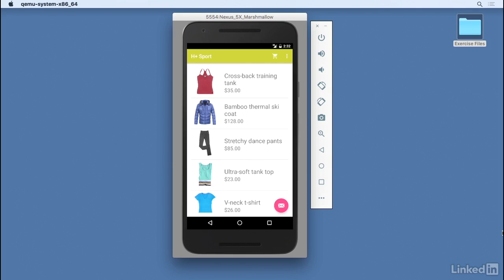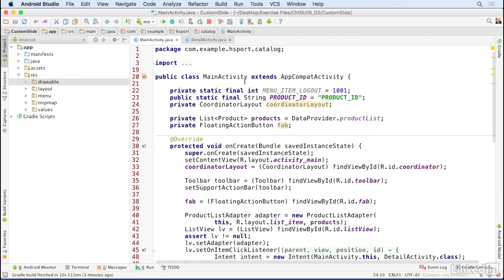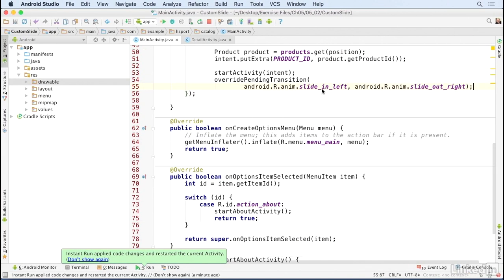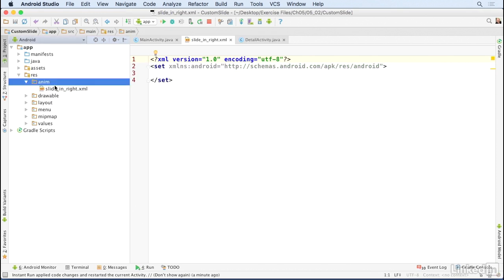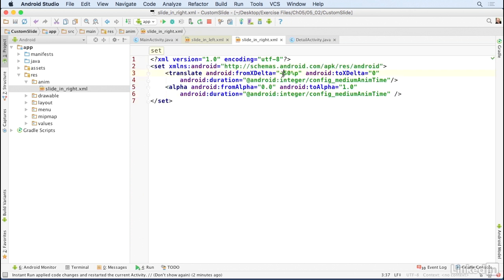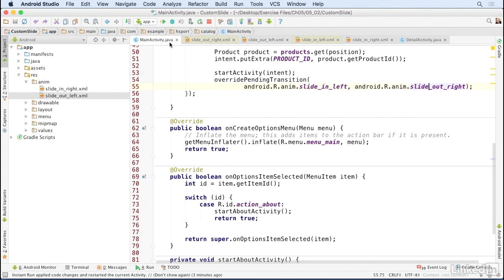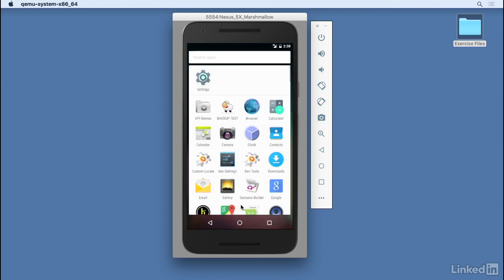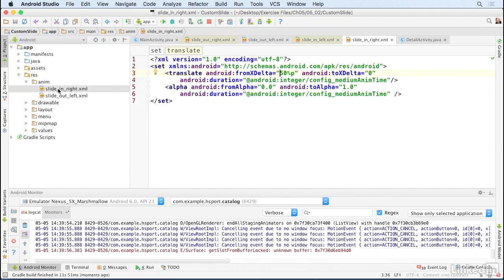E17 Animate a slide between activities